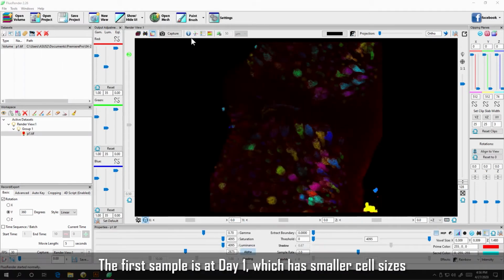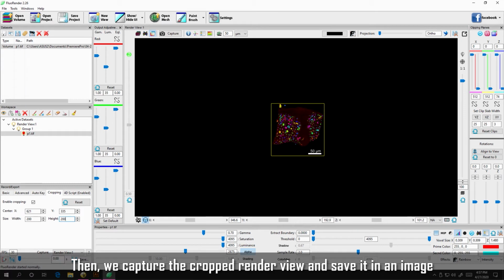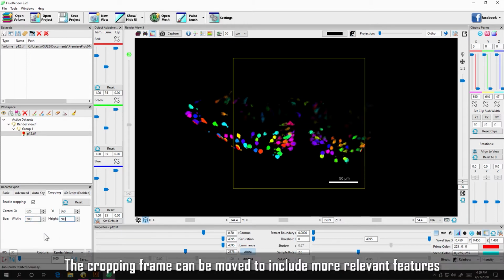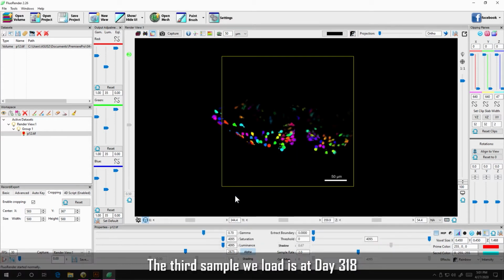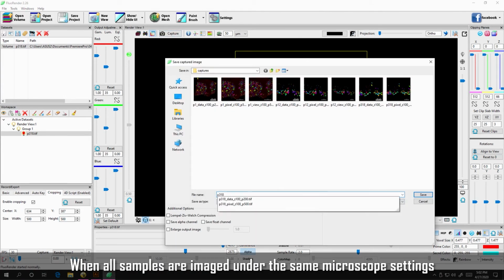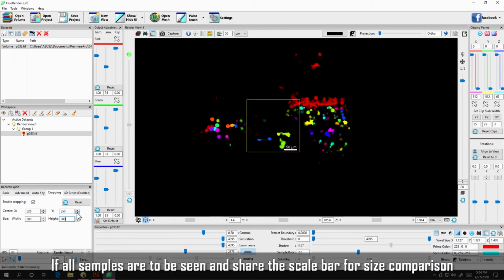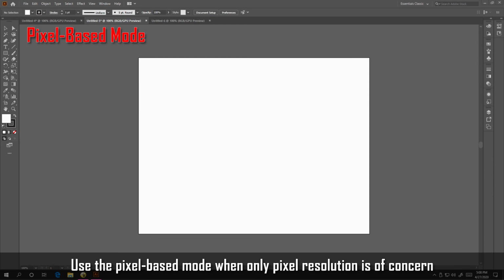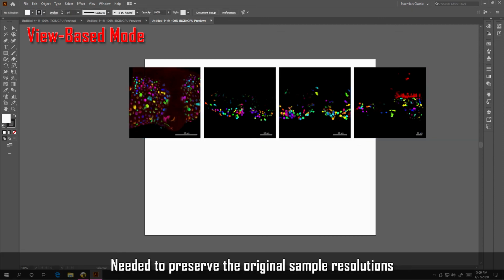FluoRender Tutorial: Use Zoom Ratio Display Modes for Exporting Figure Panels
The three zoom ratio display modes in FluoRender can provide convenience when capturing images of a series of samples for panels to be assembled in a figure. The Data-based mode maps render view pixels to the physical length unit of the sample, typically in µm. Generate panel images of comparable sizes using this mode by setting the same zoom ratio. The panels can share one scale bar. To avoid samples to be reduced or enlarged, use the pixel-based mode to become aware how pixels of the original scan are mapped to the render view pixels. To fill the entire sample within the render view, use the view-based mode.